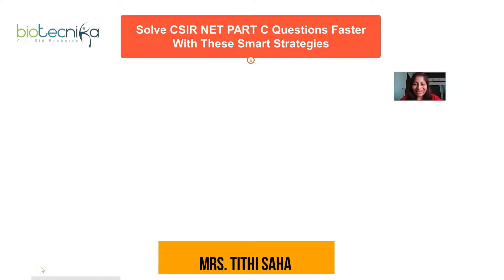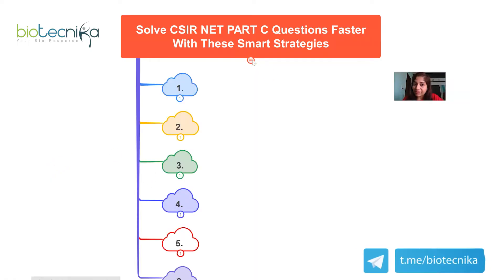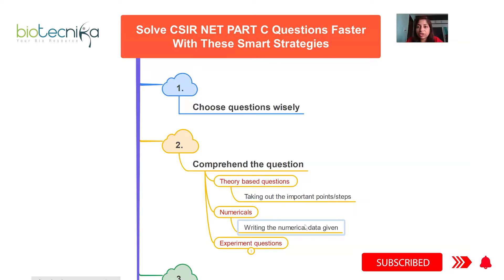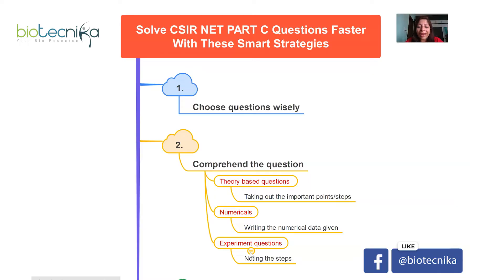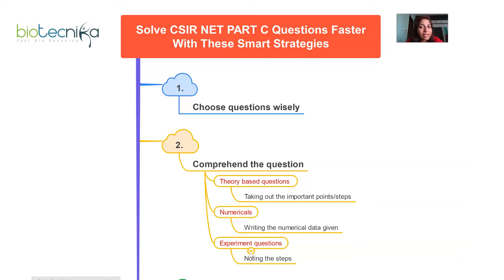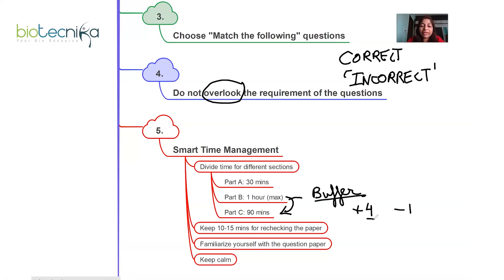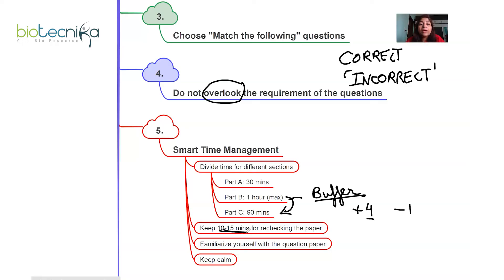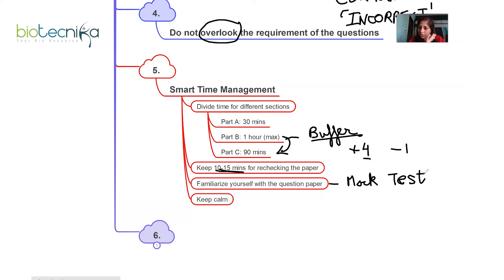Score High in CSIR NET PART C - Solve Questions With These Smart Strategies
CSIR NET PART C Questions solution. CSIR NET PART C Preparation. How to score high in CSIR NET PART C?

Admissions based on Merit ONLY - Register For Online Exam Today

Admission Notification for Eklavya Batch for CSIR NET 2023

100% Scholarship For Top 3 Ranks
Eklavya Batch for CSIR NET starts on 4th November 2022 - Online & Bangalore Classroom Coaching Is Also Available.